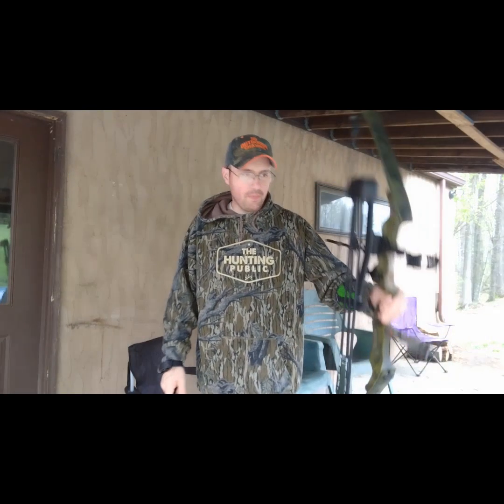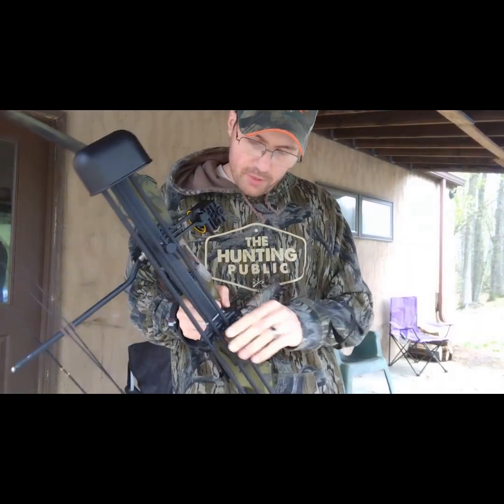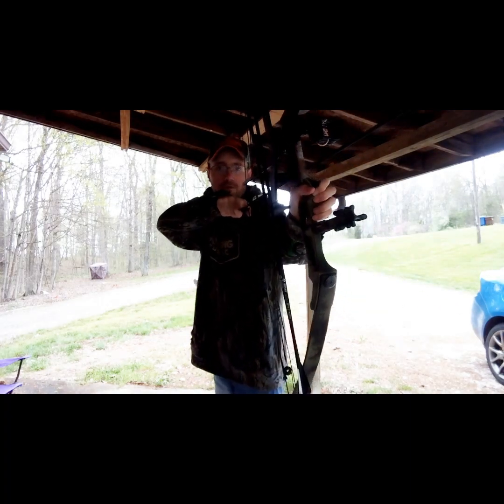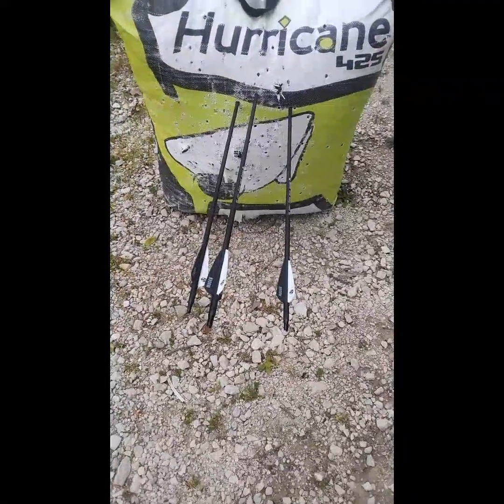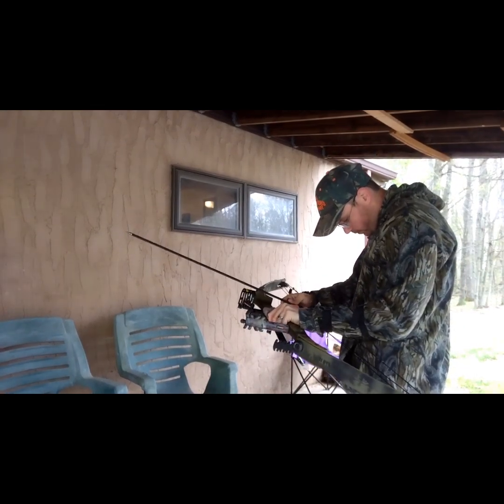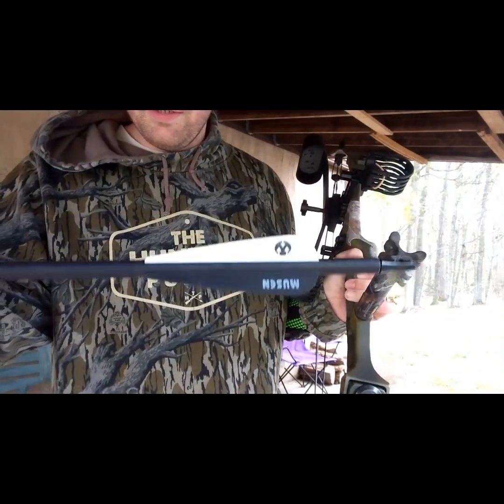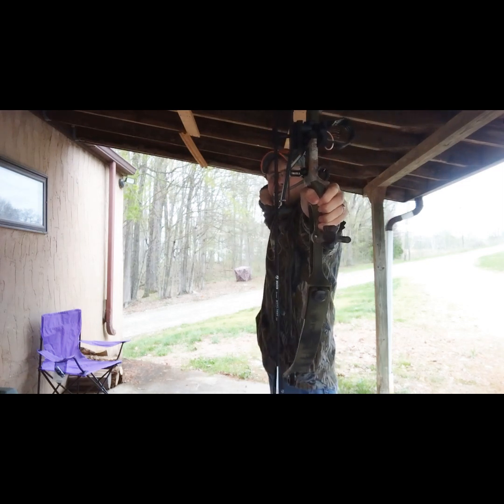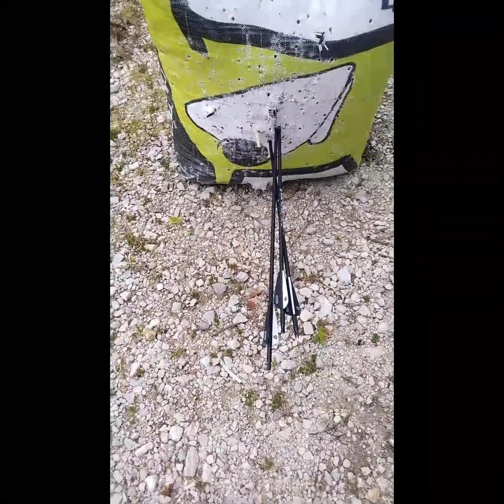Progress with the 1986 Bear Whitetail 2!!!!!